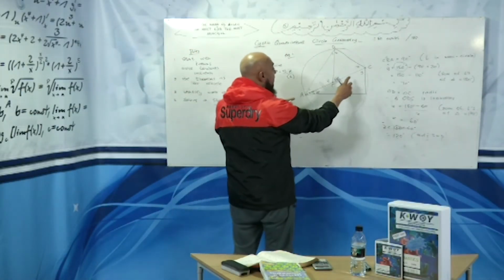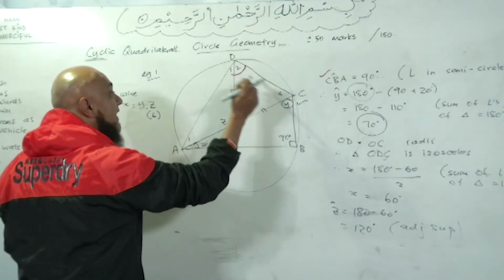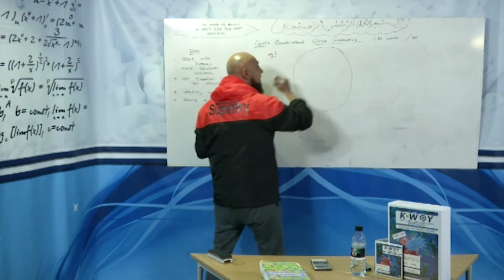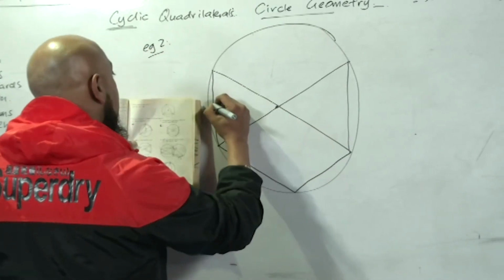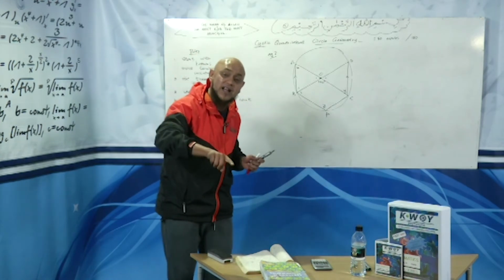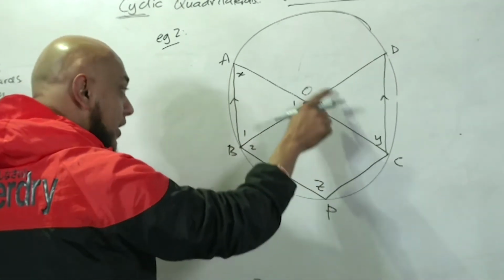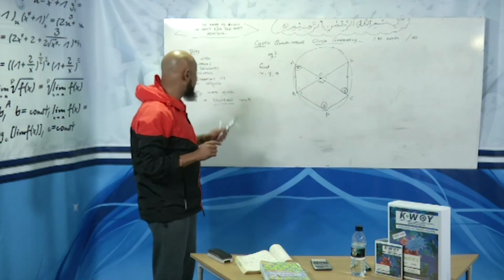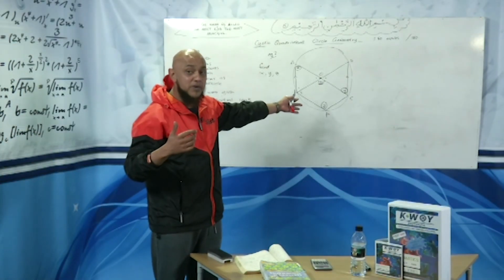ITV Math show Ep17 Cyclic Quadrilaterals & Circle Gemoetry part 5